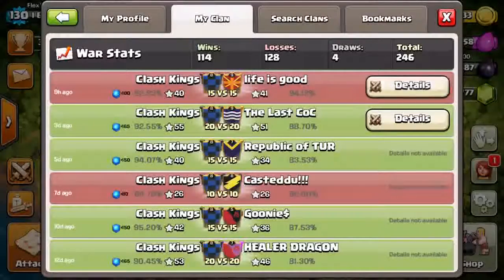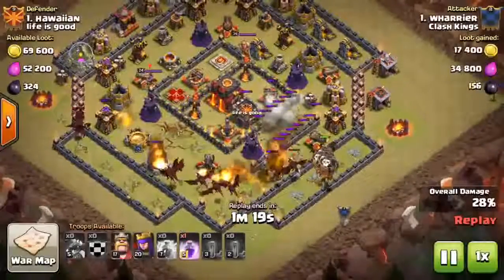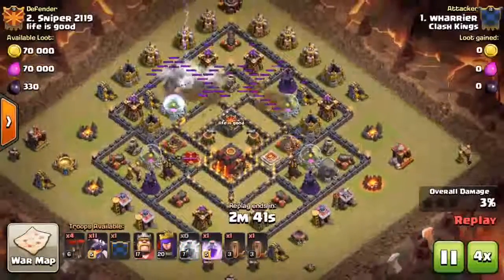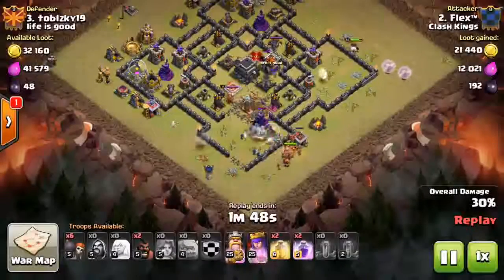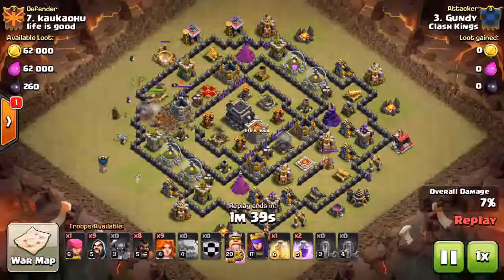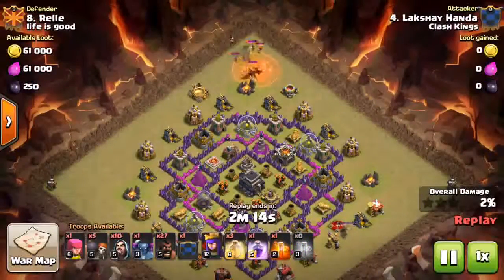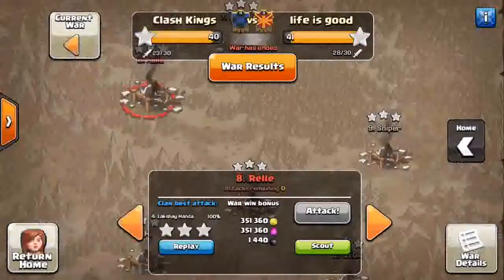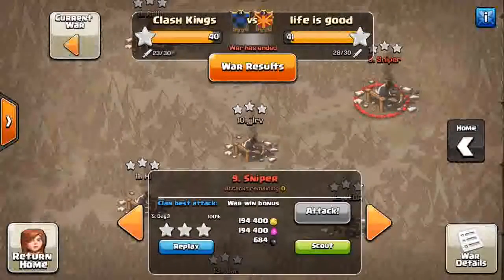Clan War Review Clash Kings Vs life is good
We take a look at the best attack of the last war!
Pity about the result

Check out our Facebook page for more info on the clan

And if you'd like to join Clash Kings let us now you seen these videos when you request to join the clan! Our tag is 2YGP9YQ9